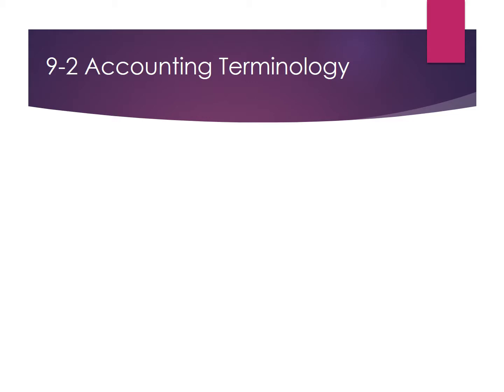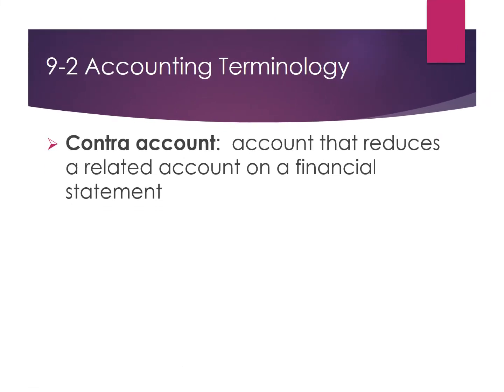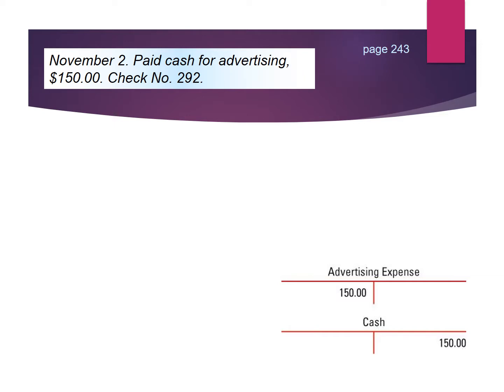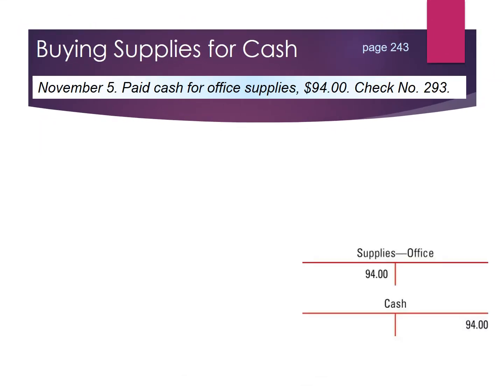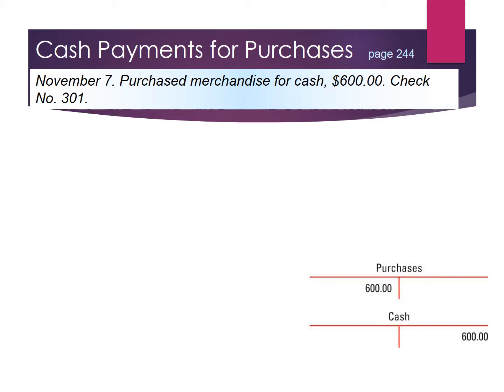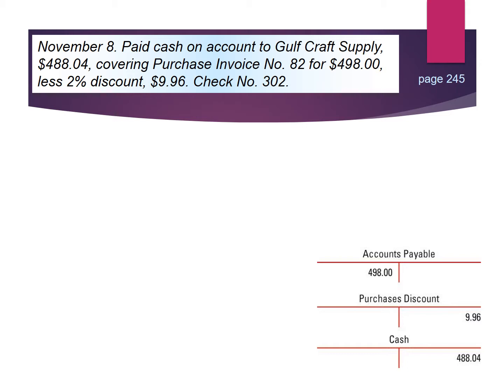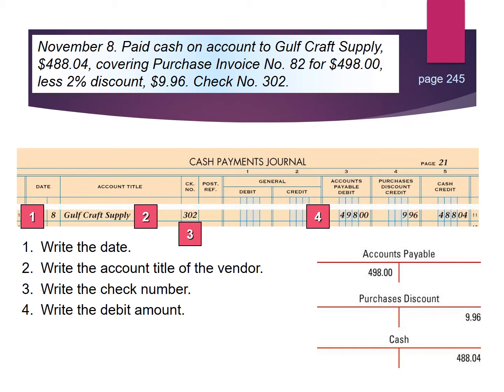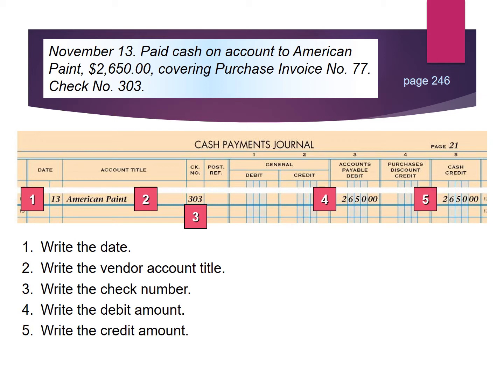A1 Chapter 9 Class Presentation Part 2